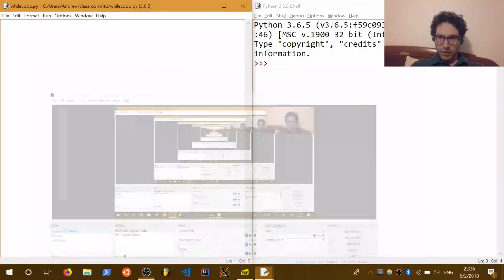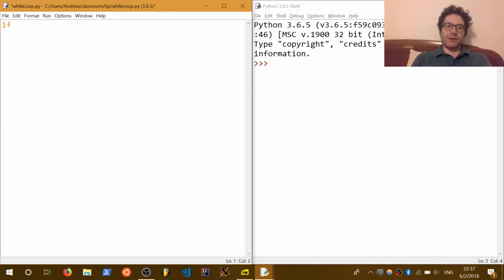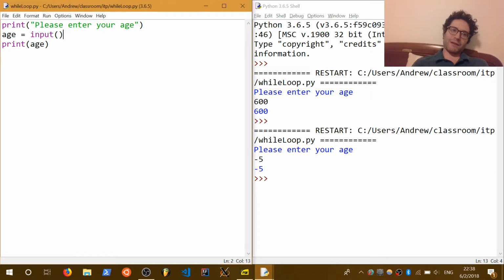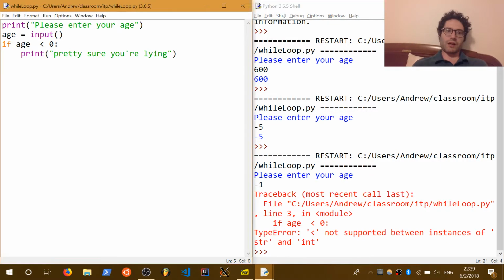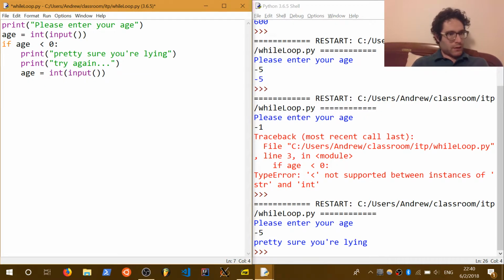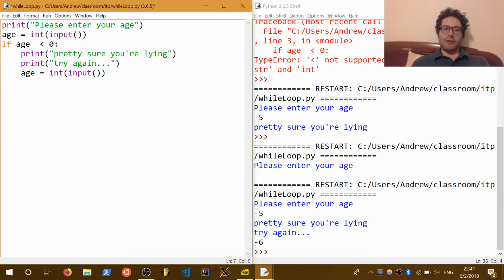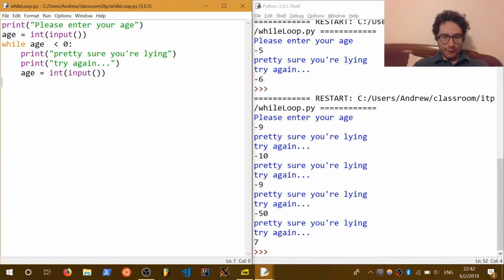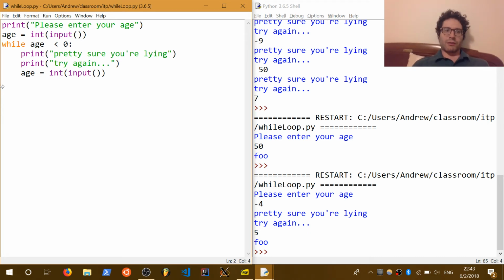While Loops in Python